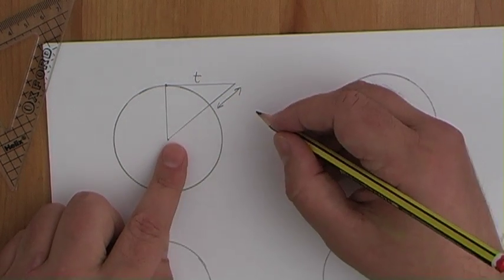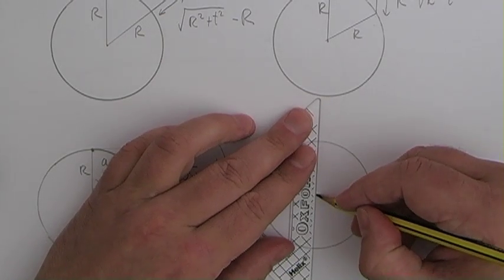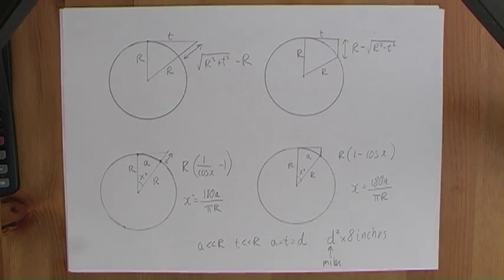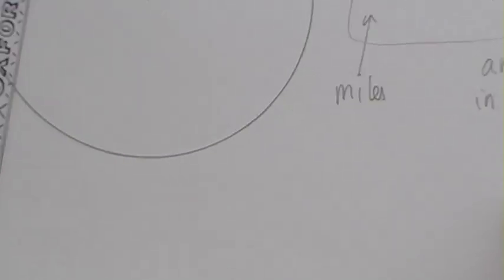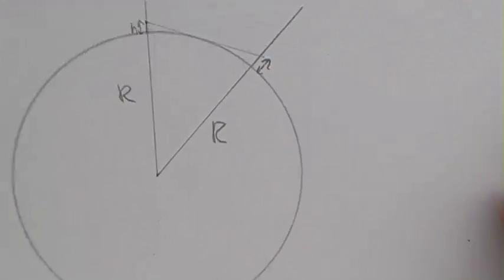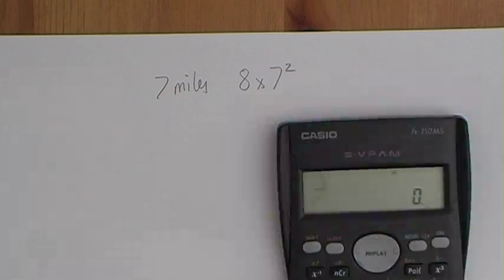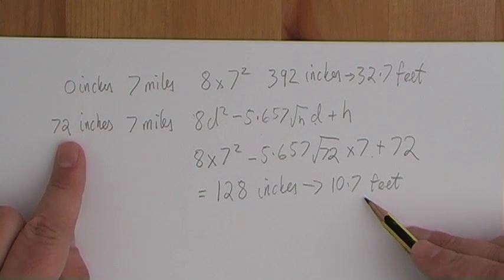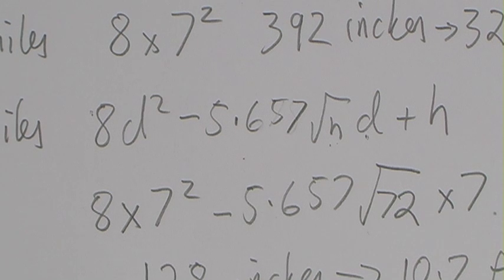Flat Earth Tutorial: the mathematics of a sphere